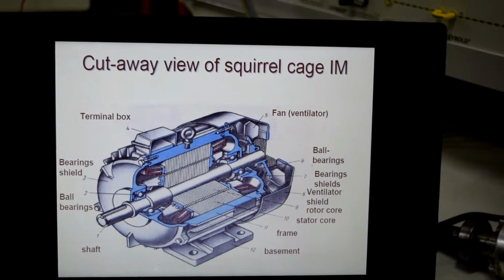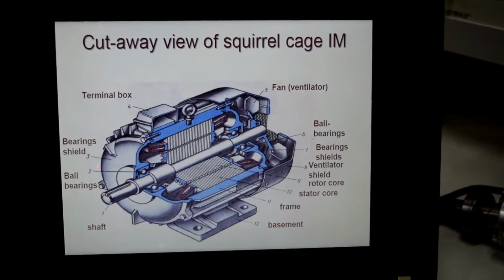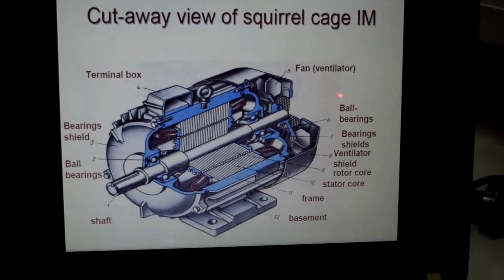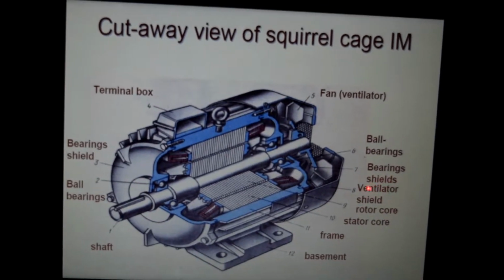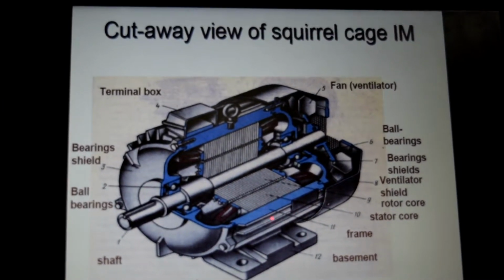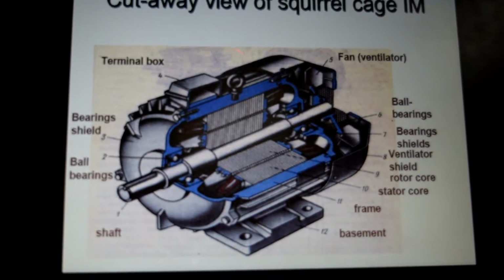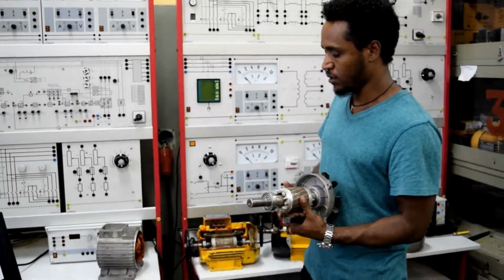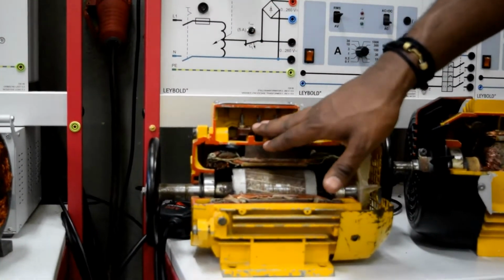Induction asynchronous machine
An induction motor consists essentially of two main parts:
a) The stator and b) the rotor
Two types of rotor construction are normally used for three phase induction motor.
• Squirrel-cage rotor
• Phase-wound or wound rotor